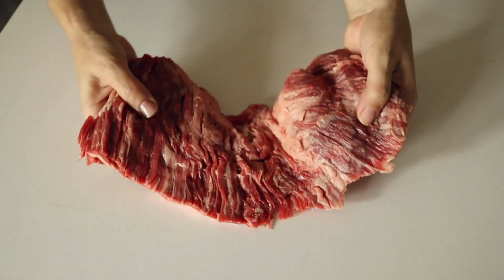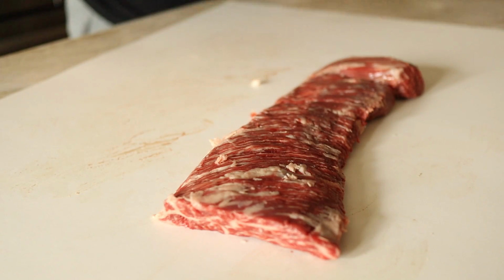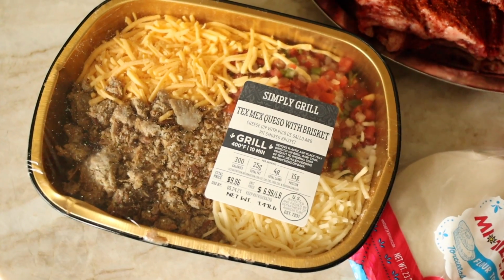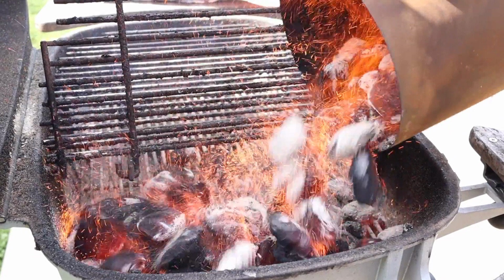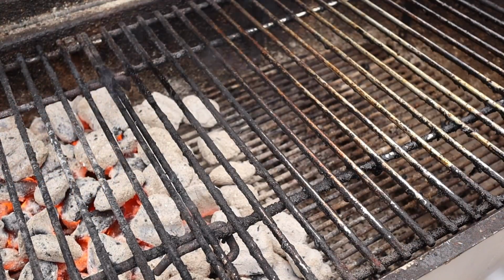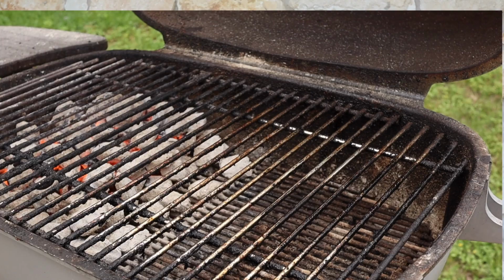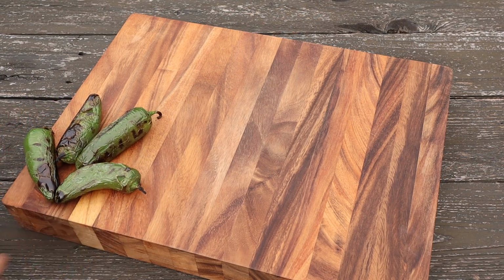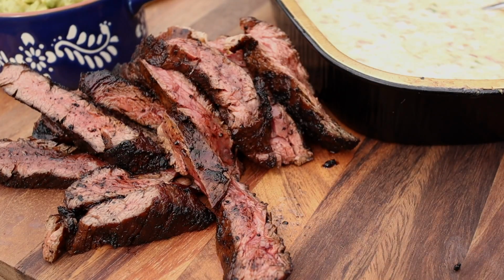How to grill skirt steak (and which kind to buy!)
Skirt steak is one of my favorite cuts for grilling. It's fast and tasty, and I paired it with a couple of extra items from @HEB to make it a complete Tex Mex meal.

I use @Kingsford original and the "JKF" method - just keep flipping until your steak is cooked for MAX crust and perfect doneness.

ABOUT ME: Howdy! I'm Jess Pryles. I'm a meat advocate and the boss at Hardcore Carnivore. I'm a live fire cook, author, and Meat Science grad student with a particular passion for beef. Plus, I know a thing or two about Texas style barbecue. Born in Australia, I now reside in Austin, Texas.